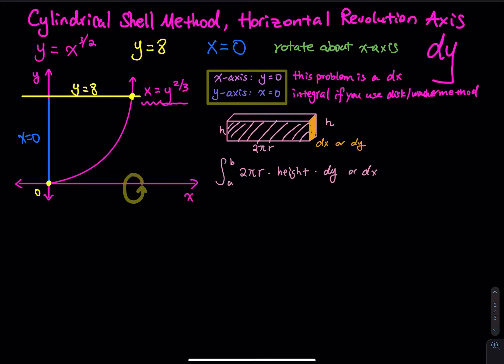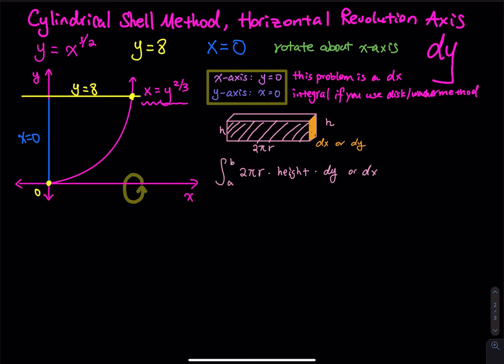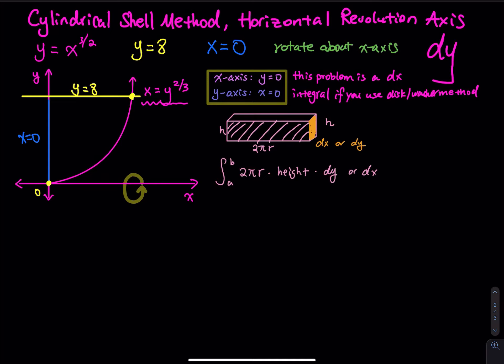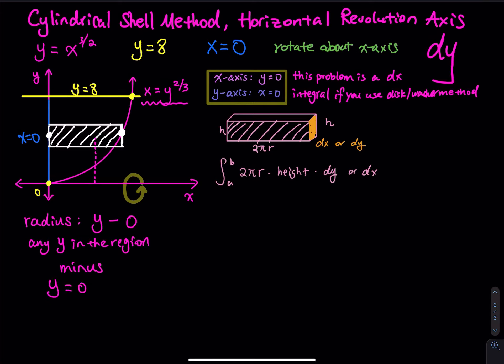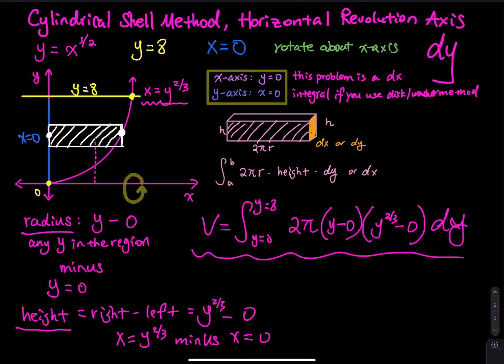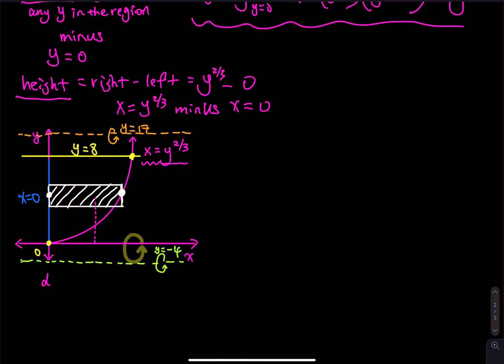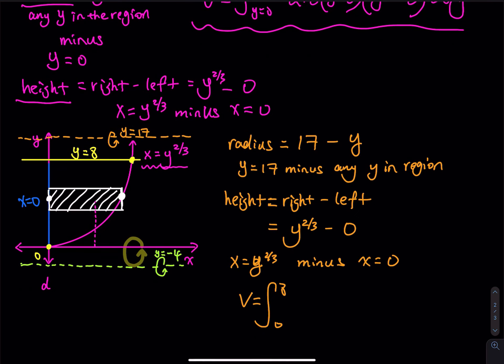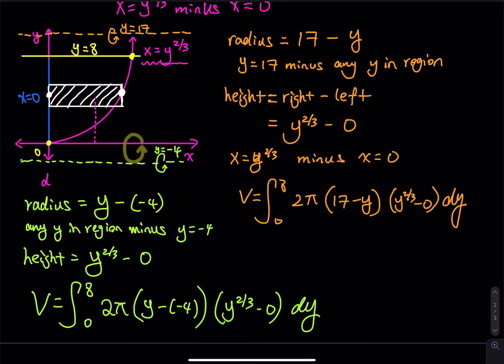6.3 Part 7/10: Cylindrical Shell Method, Horizontal Revolution Axis, dy Integral | Integral Calculus